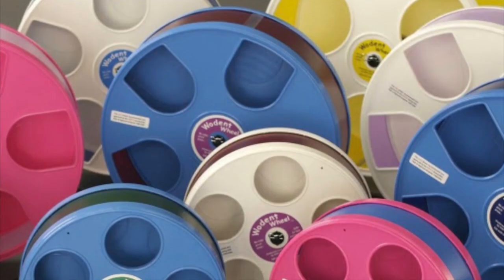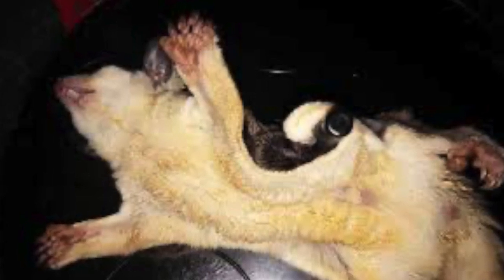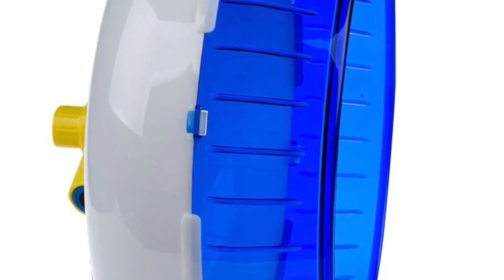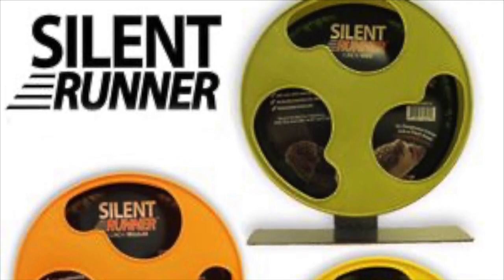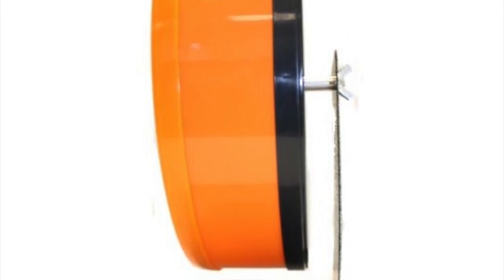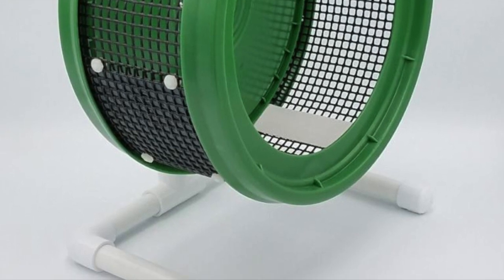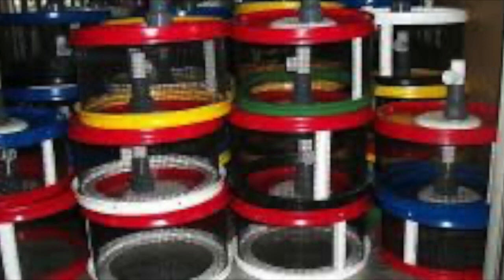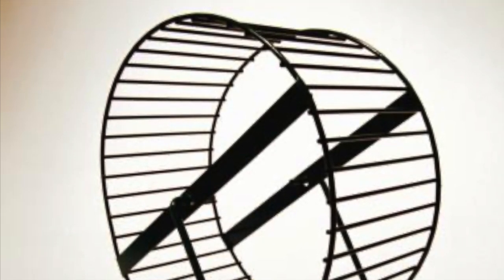Sugar Glider Wheels: The Good, Bad & The Ugly | Safe Sugar Glider Wheels | My Pawfect Family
Sugar glider wheels can be a great form of enrichment when you use a safe approved wheel, but many of these can be dangerous and even deadly. I wanted to address the most common wheels I see in sugar glider cages and why they aren't suitable for sugar gliders.

The wheel I reccomend is the custom cruiser wheel by Bourbon Hackworth. You can message her directly on Facebook to custom order it. Amazing quality wheel from a great person with super fast shipping!

▼Read Me ▼.

Did you enjoy this video? Don't forget to request what videos you would like to see next.

I'm a small channel focused on animal education and enrichment. My goal is to teach you how to properly care for your animals so they can be with you for many years. Help me spread this message and help pet owners by sharing this video with friends and family